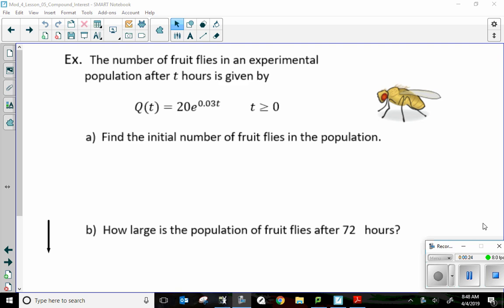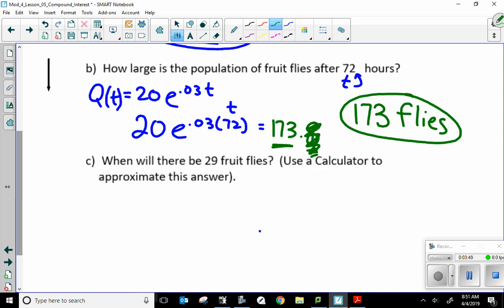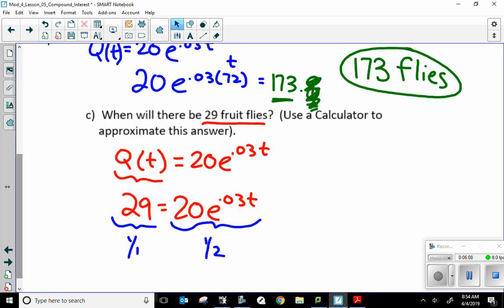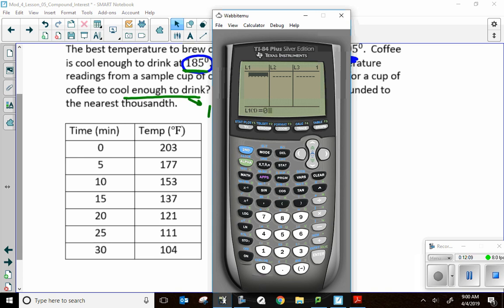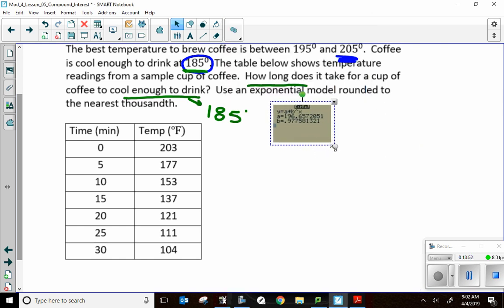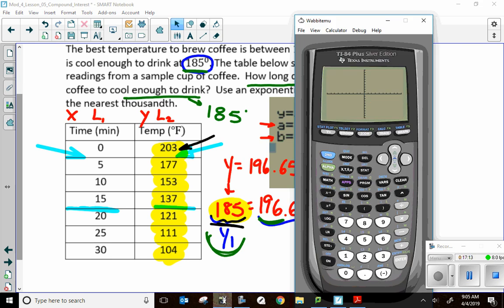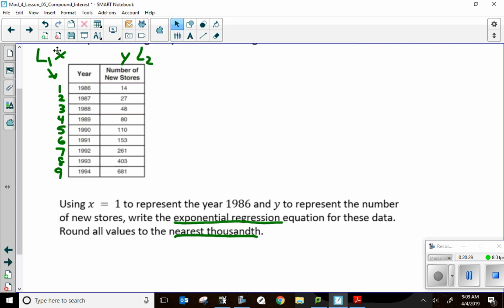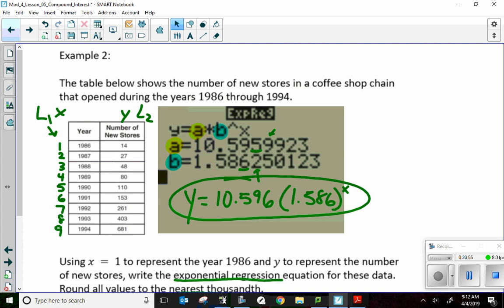Visca Alg 2 Unit 4 Lesson 5 part 2 - Compound Interest